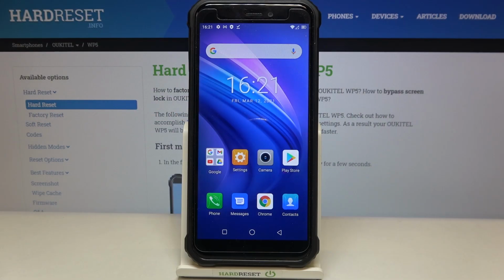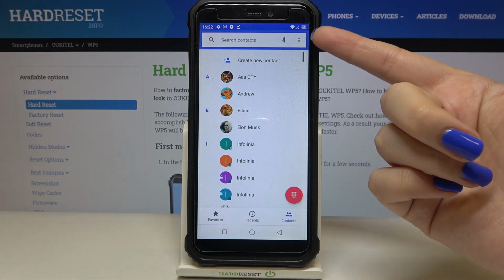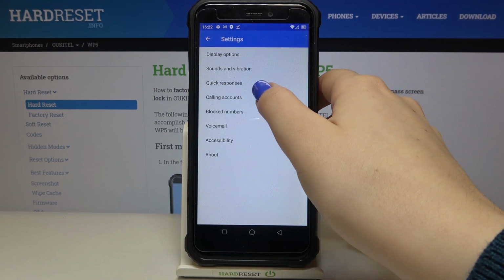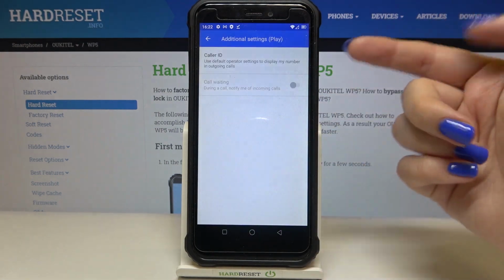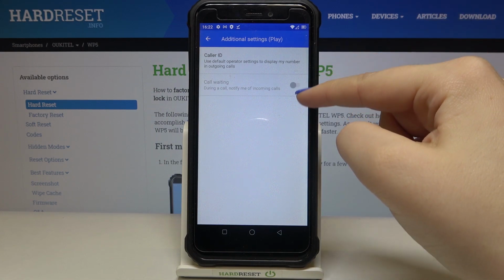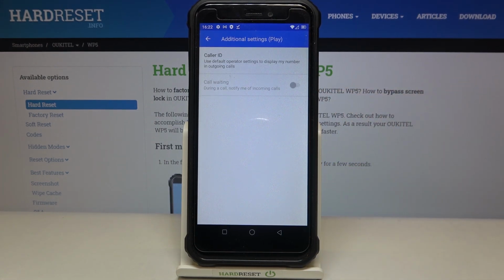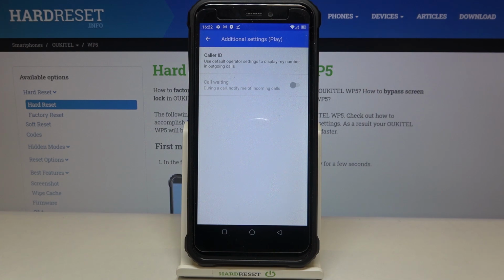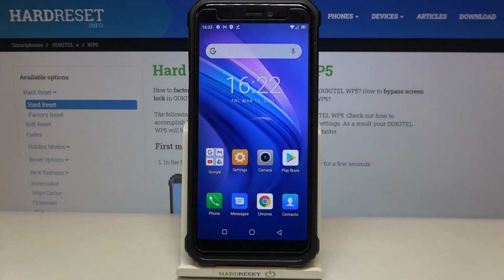How to Enable Call Waiting in OUKITEL WP5 – Hang Call Options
Would you like to learn how to enable call waiting in your OUKITEL WP5? In this tutorial we’d like to share with you how easily you can find proper dialer settings which will let you easily find call waiting option and turn it on. Thanks to this your device will notificate you about another incoming calls whilst you’ll be during the first one. So let’s follow all shown steps and successfully manage call waiting option.